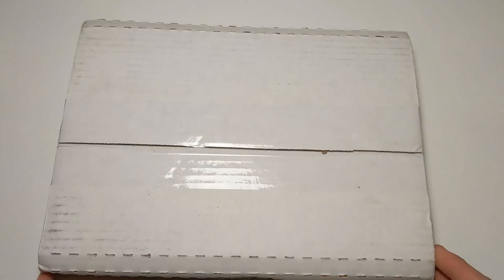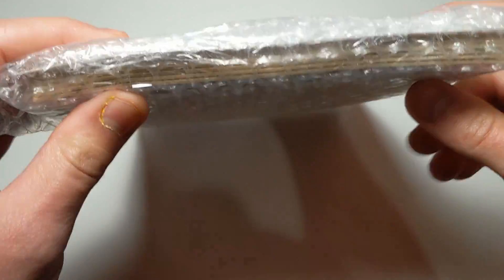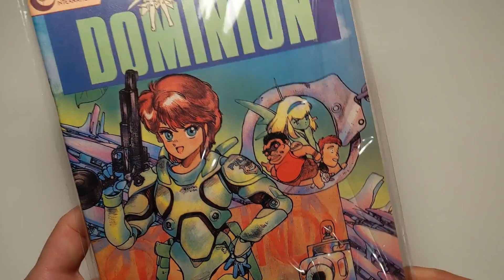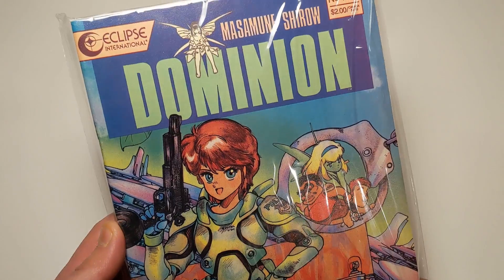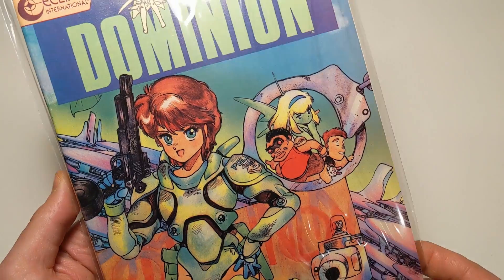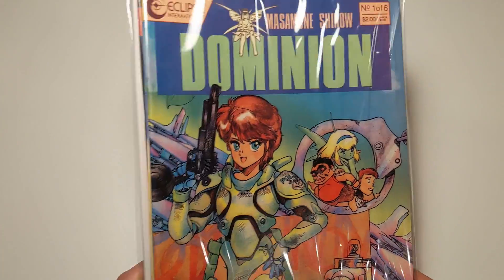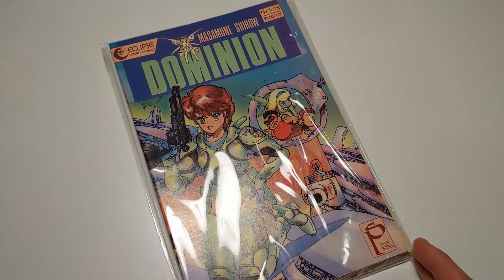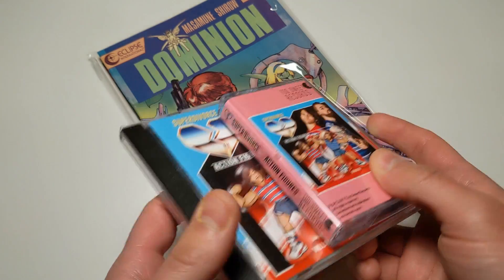What Could It Be Now? Mysterious Unboxings #45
WANT A SPOILER? GO TO THE BOTTOM OF THE DESCRIPTION TO SEE WHAT'S REVEALED IN THIS EPISODE!

Daily videos!

IT WAS: Dominion #1-6